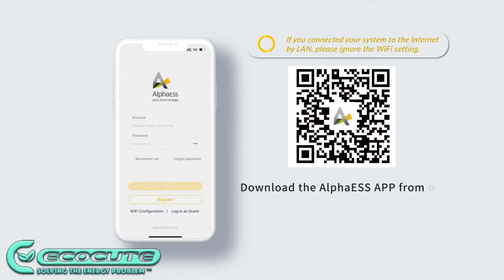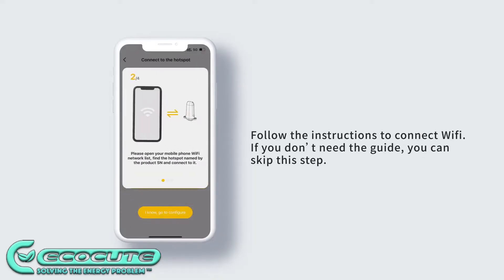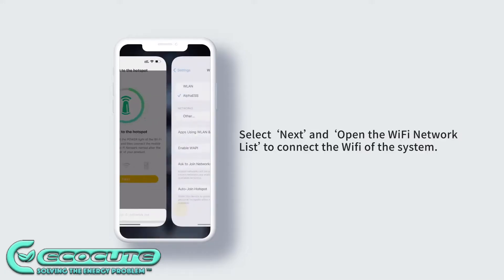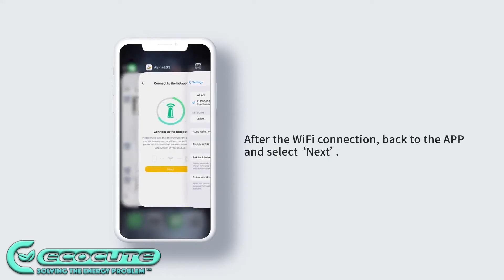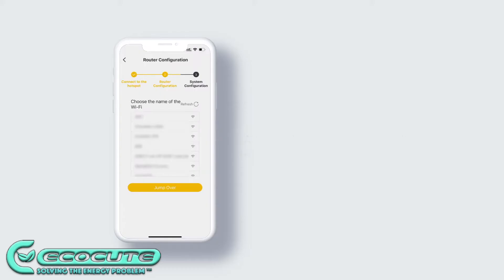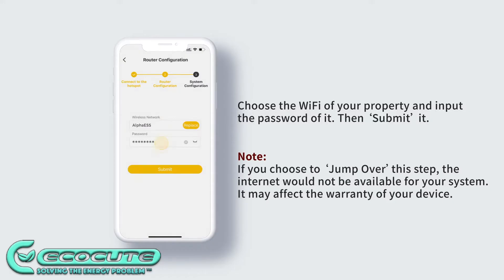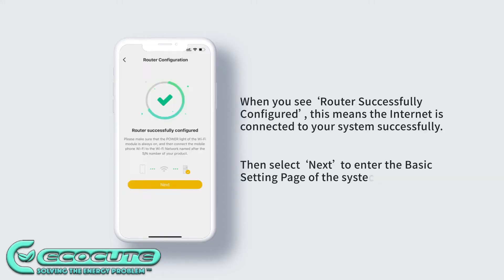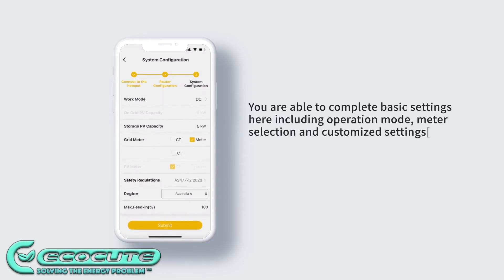Alpha ESS: Wifi Configuration - How To Connect Your Alpha ESS Product To The Internet.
Do you own an Alpha ESS Product? It may be a solar inverter? It may be a solar inverter and home battery setup.  This video will guide you through the WiFi setup / configuration. You may have to preform this if you have recently changed your internet provider / router.

Ecocute - Solving the Energy Problem.